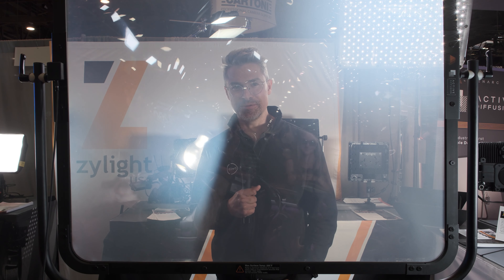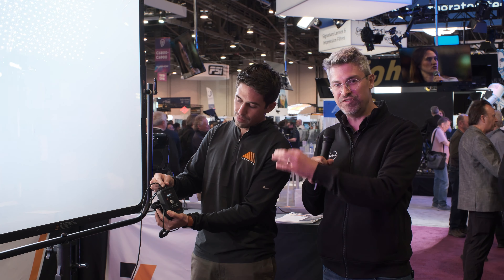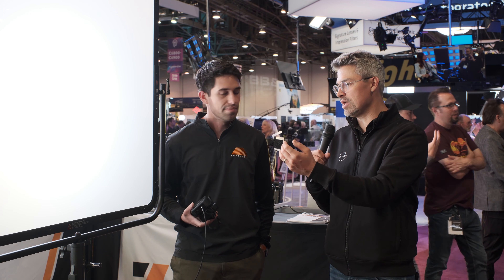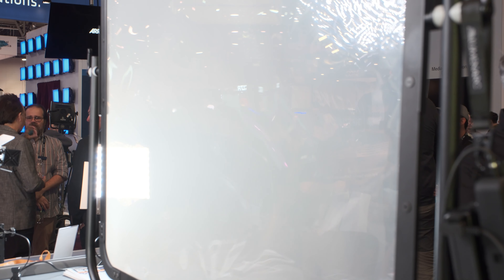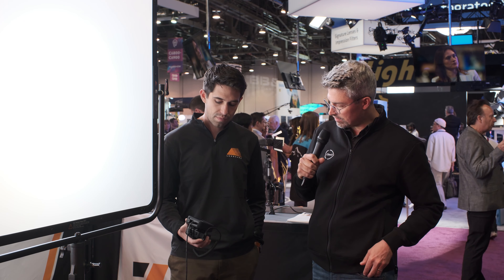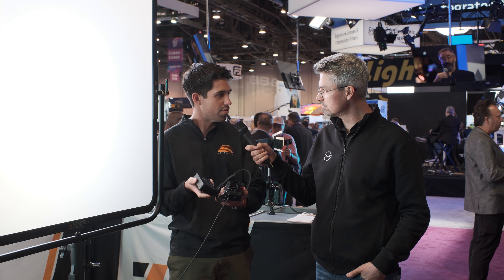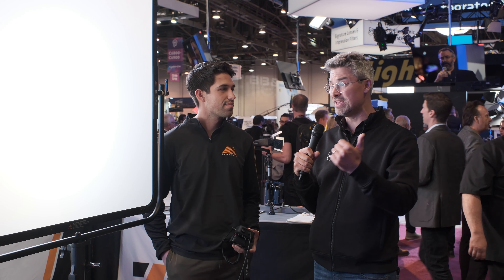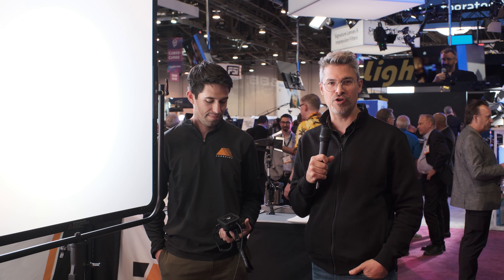LumenArcがアクティブディフュージョンシステムを発表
LumenArcは、数週間前にActive Diffusionフレームを発表した。2種類のサイズがあり、電子的に調整可能なこの光拡散フレームには、Vマウントバッテリーを収納できるハンドヘルドコントローラーが付属している。ディフューザーの不透明度を変更することで、特定のショットに対する拡散レベルをコントロールすることができる。今年のNABでは、LumenArcのBrian Langに話を聞く機会があり、この新製品をデモしてもらった。